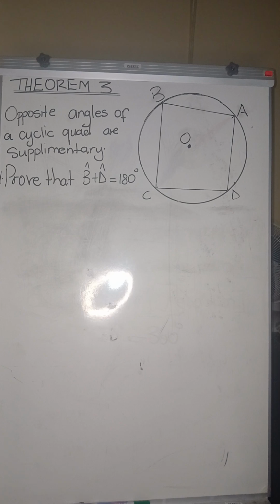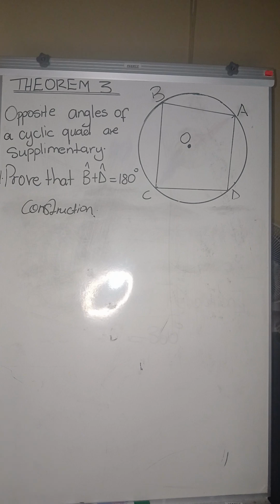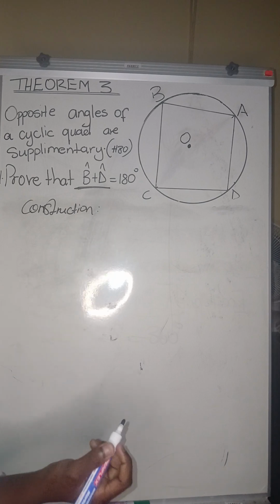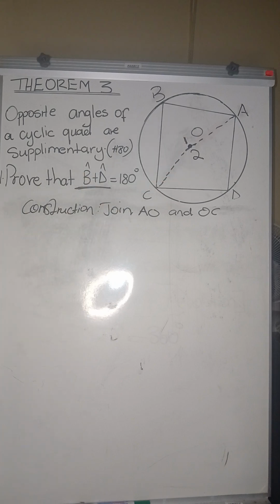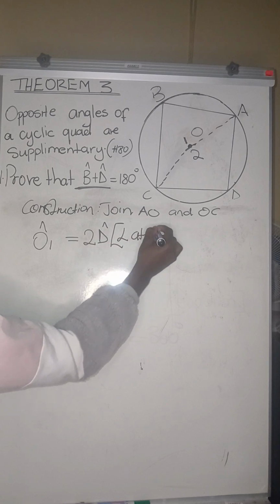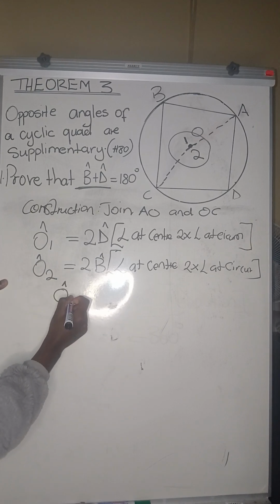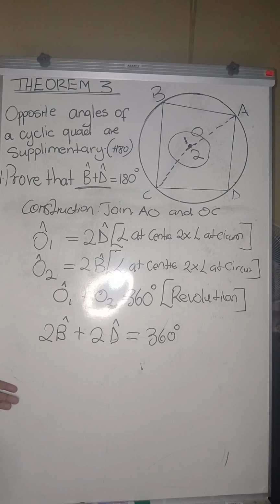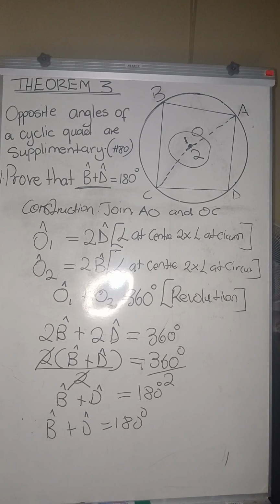Euclidean geometric theorem 3.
Euclidean geometric Theomem 3.